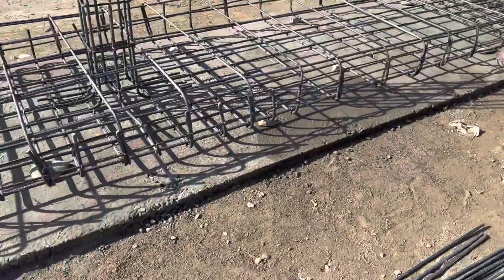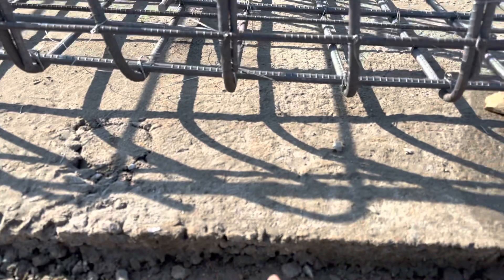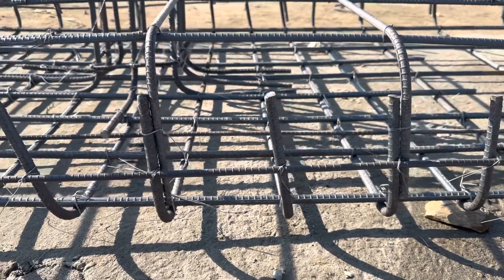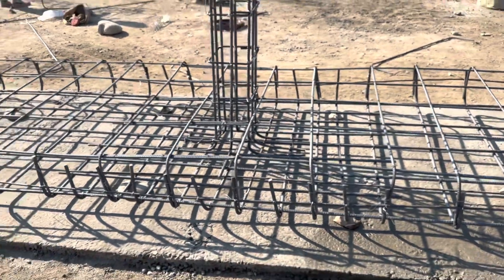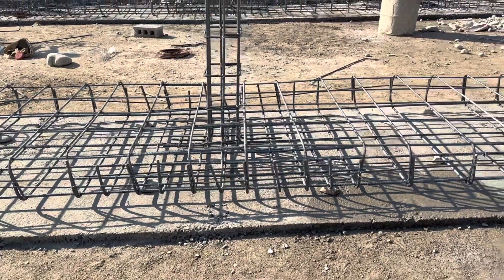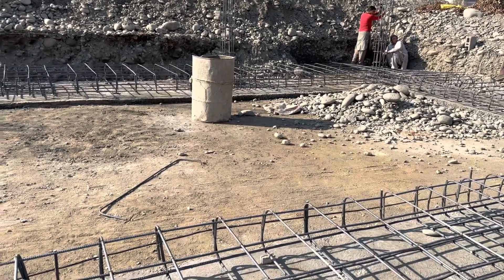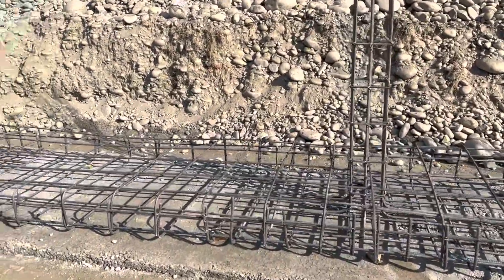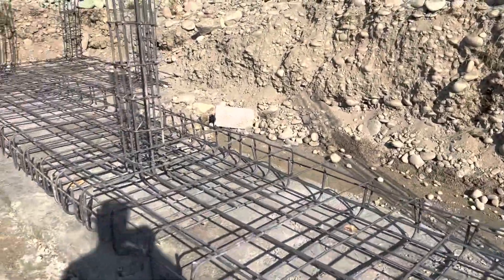3 Storey Footing Design Reinforcement